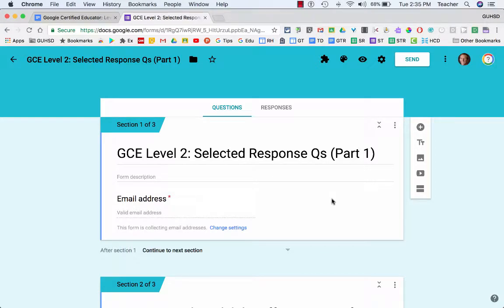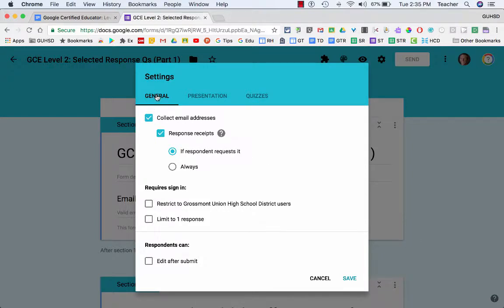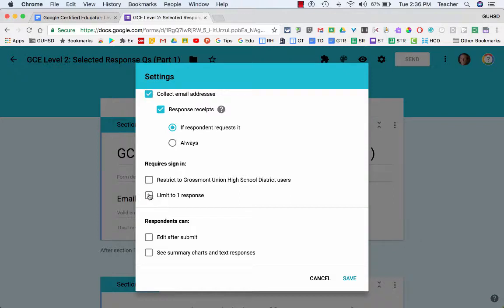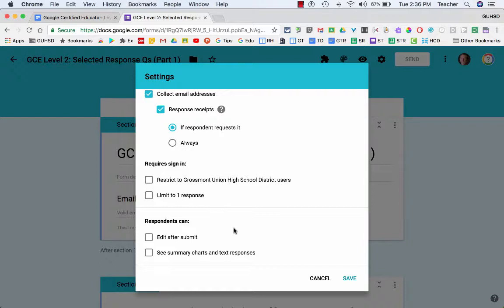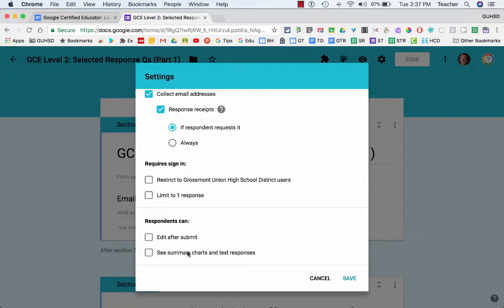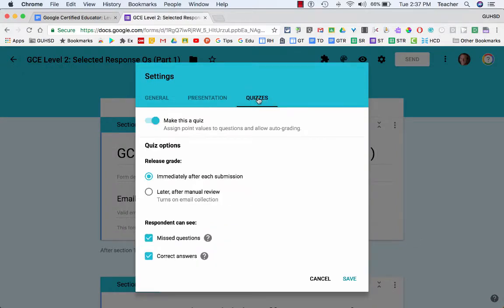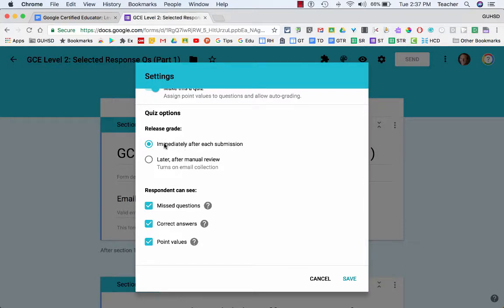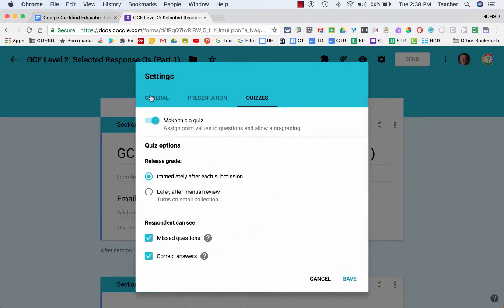Google Forms: Settings Options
What are the settings options in Google Forms?